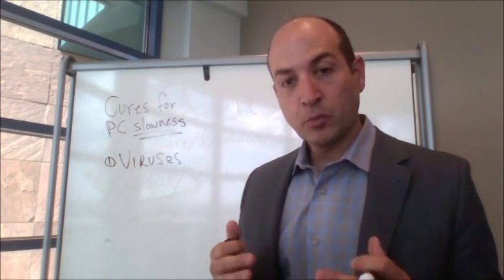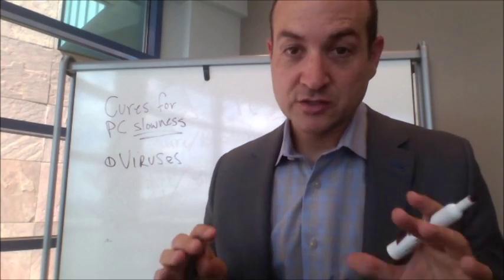5 Tips For Improving Computer Network Speeds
Some quick tips on what can cause your PCs to slow down in your business networks.